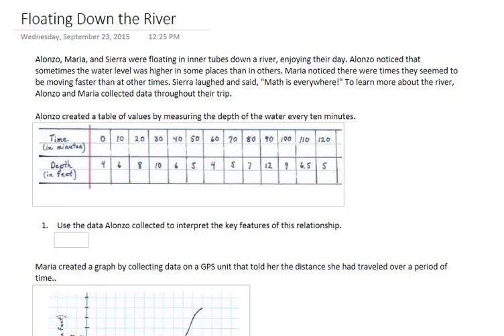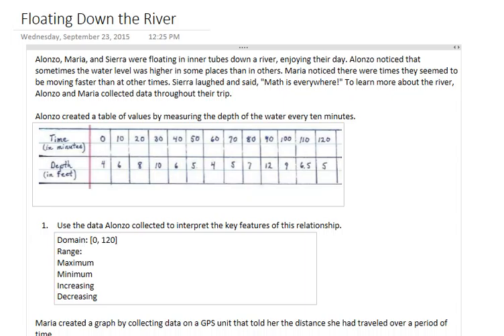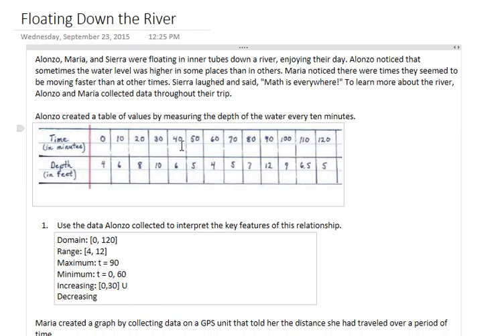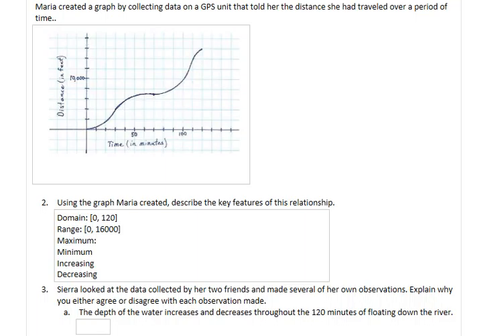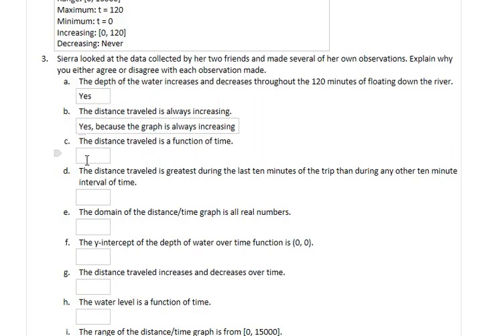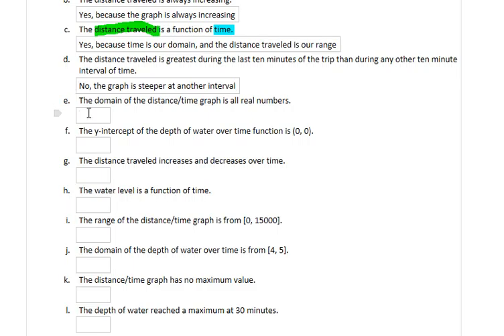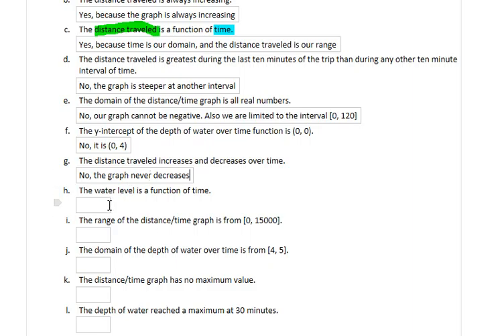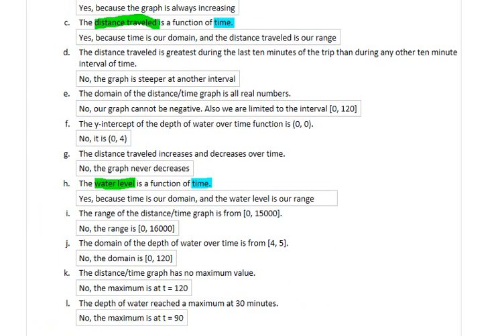Floating Down the River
DeVore does the task "Floating Down the River" from the MVP Math I textbook, Module 5